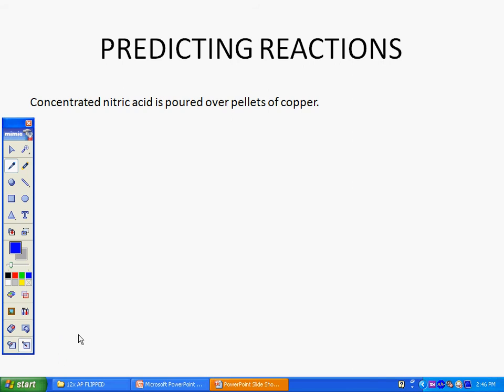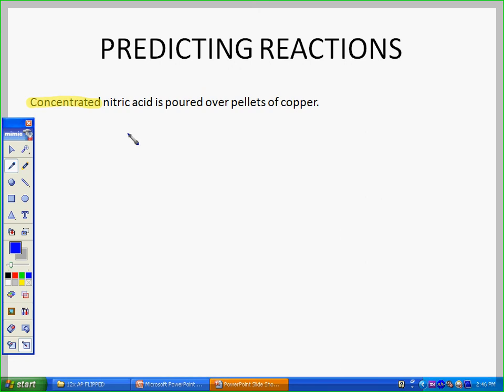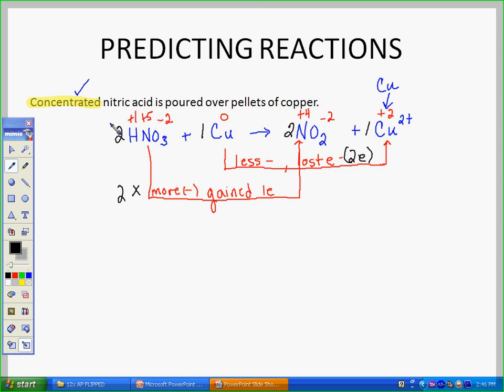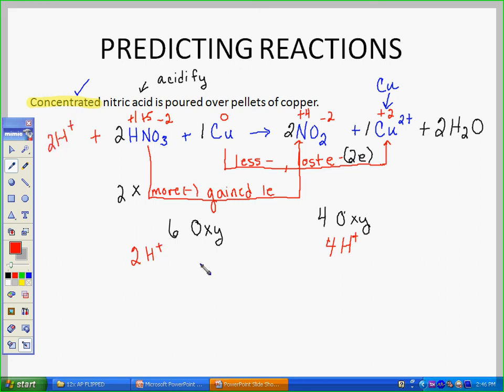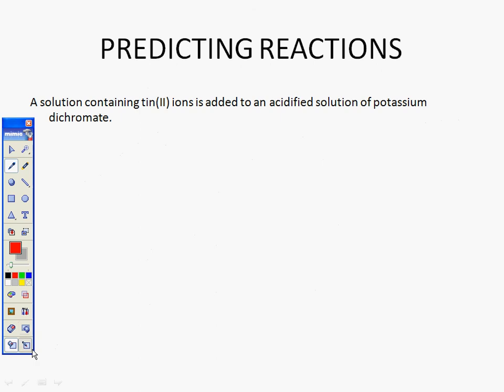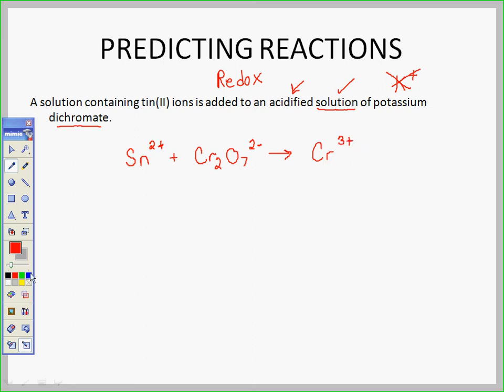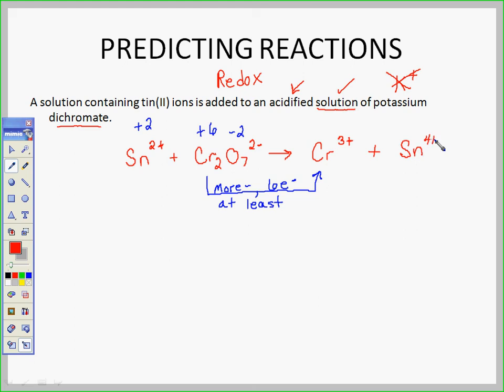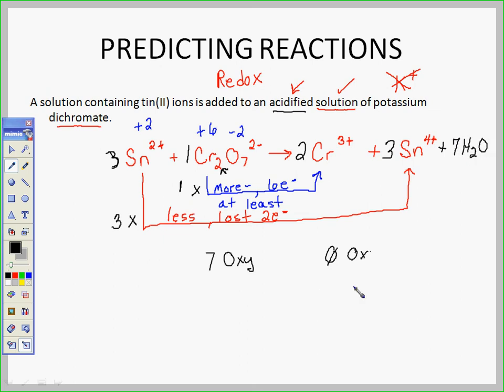Leggett Redox RXNS 3